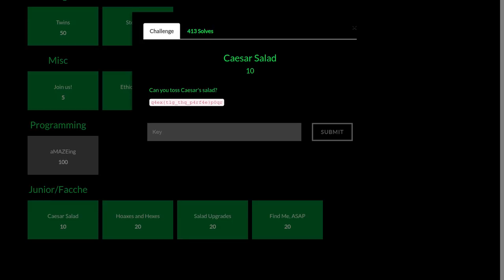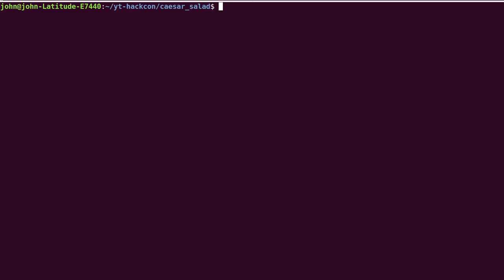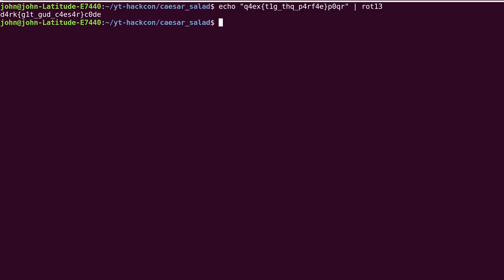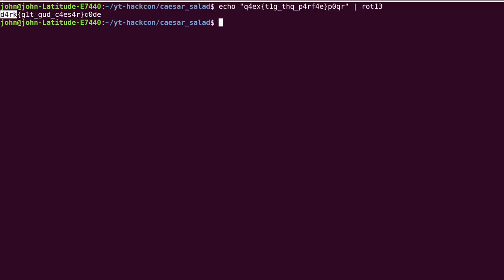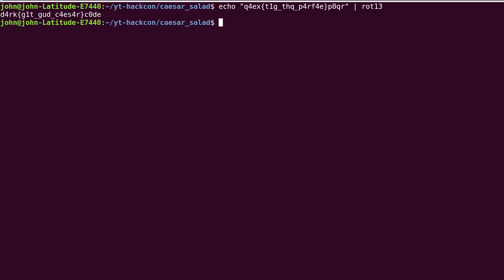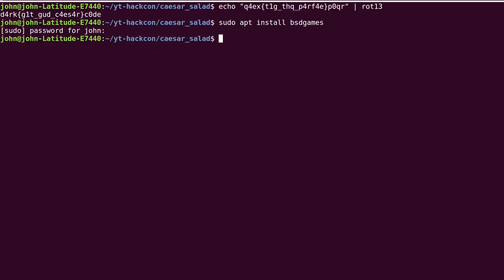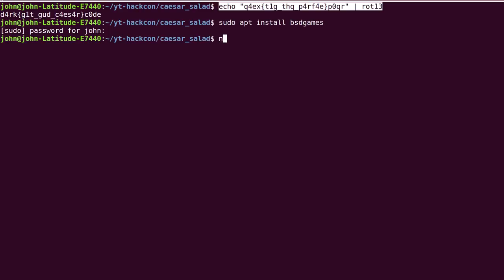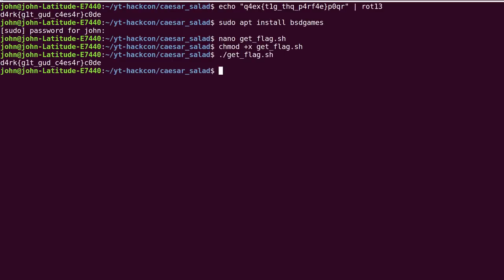Caesar Cipher | "Caesar Salad" (Hackcon2018 CTF)